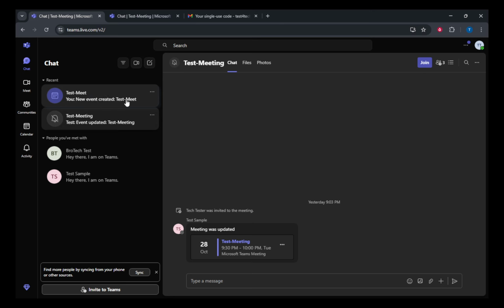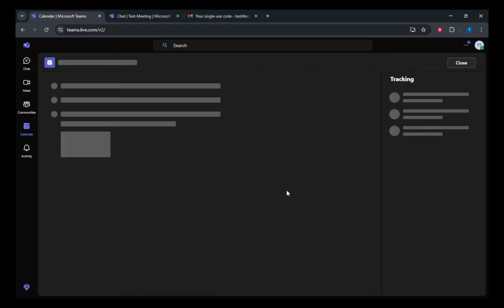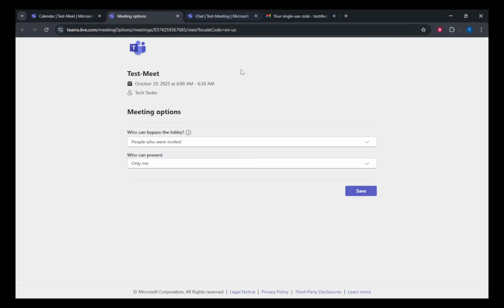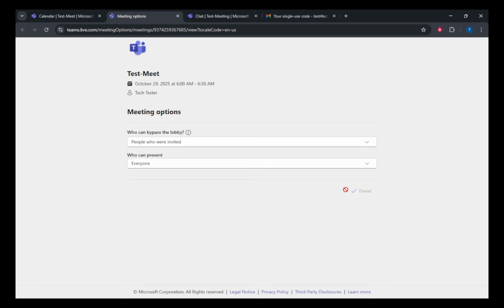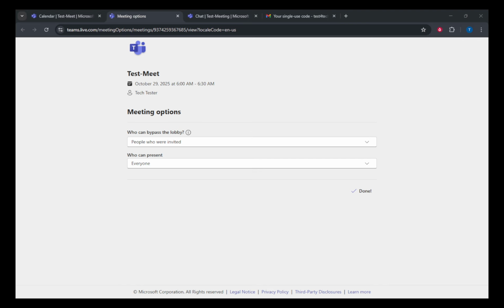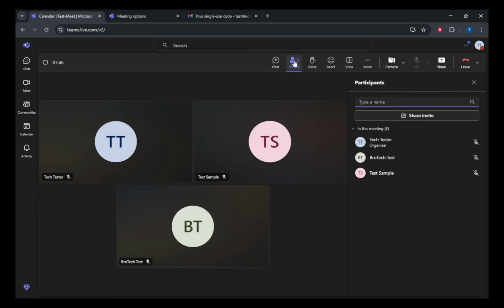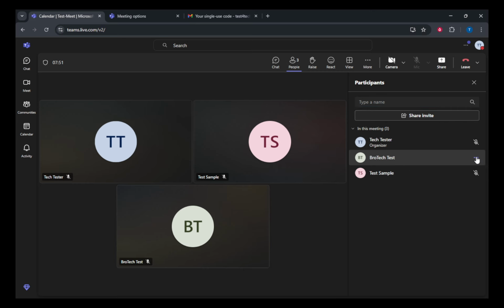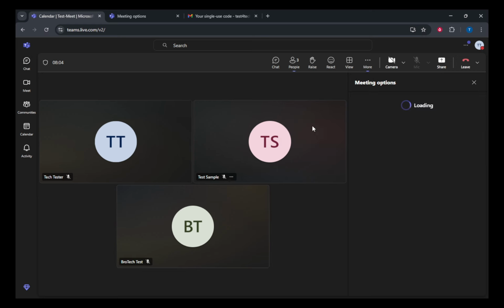How to Make a Guest a Presenter in Microsoft Teams [2025 Guide]